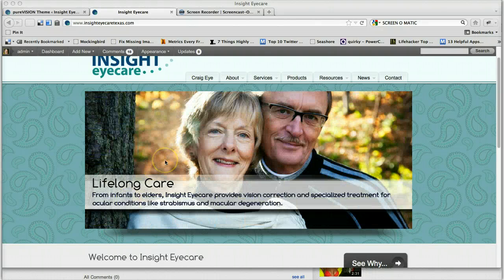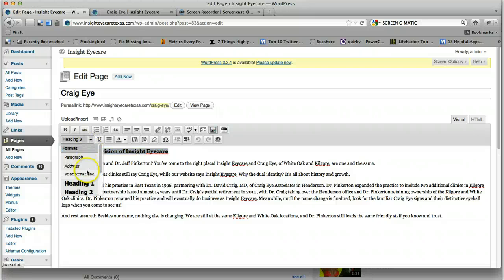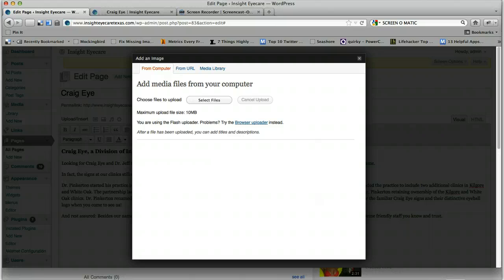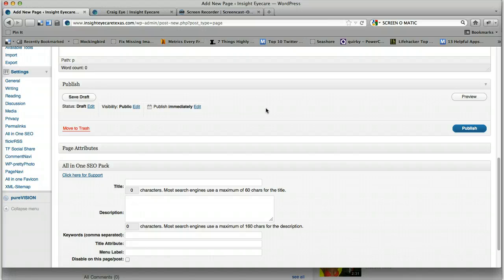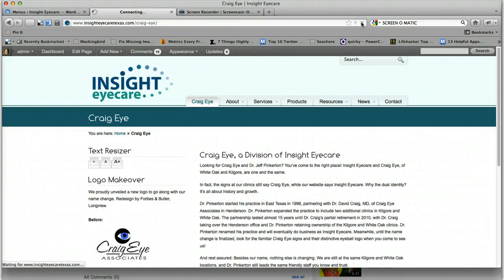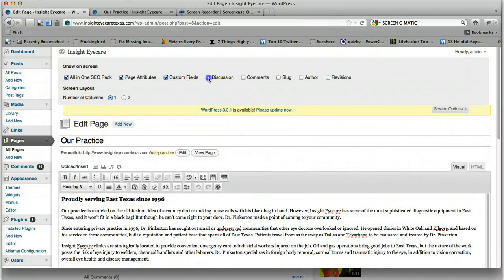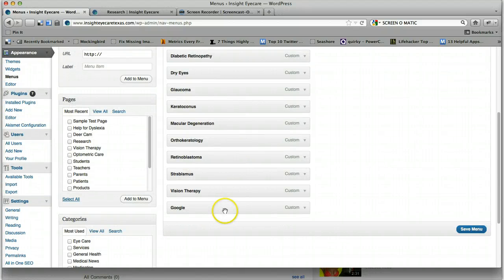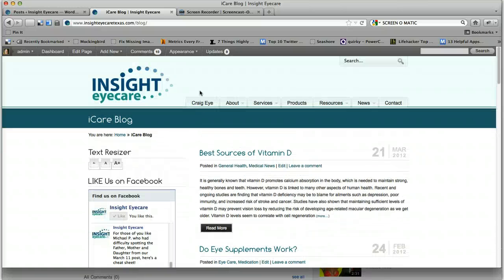How to Edit PureVision Theme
How to edit PureVision Wordpress sidebars, pages, posts, and navigation